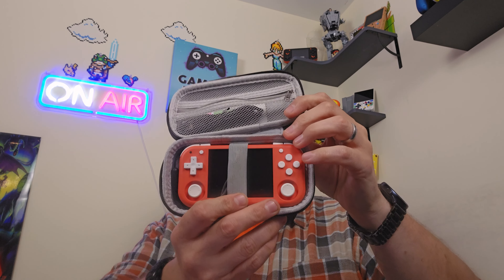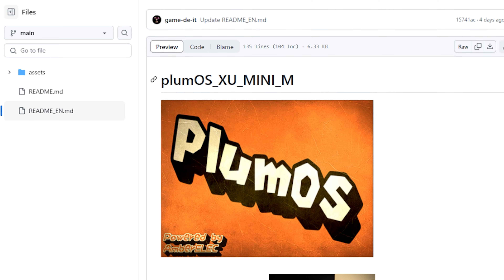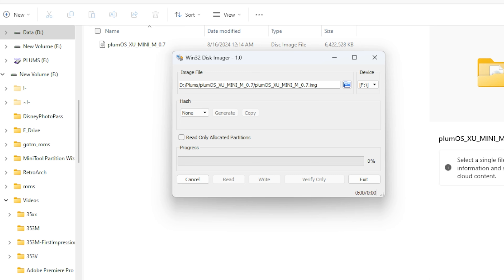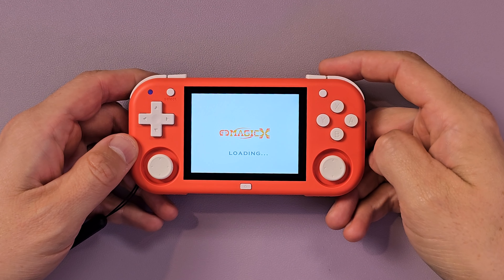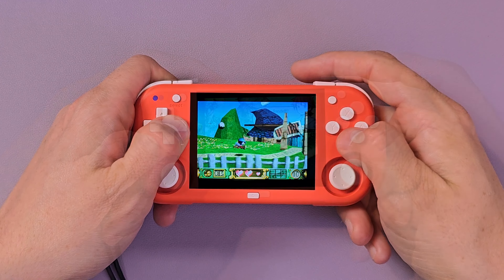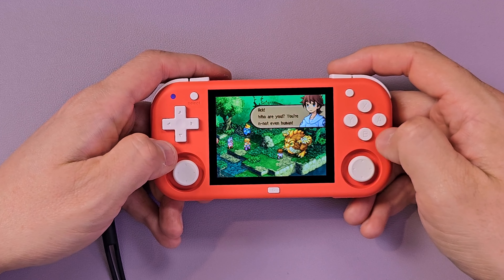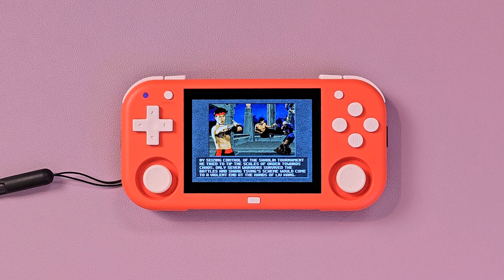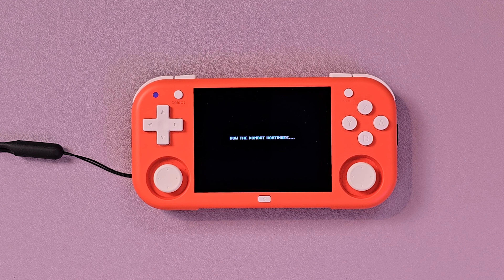Is PlumOS the MagicX XU Mini M's BEST CFW? FULL Beginner's Guide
👉Everyone has been going gaga over the MagicX (Z)XU Mini M, but the stock operating system leaves A LOT to be desired. Enter our guy Moto and PlumOS! PlumOS is a rapidly-developing CFW that is based on AmberELEC. In addition to Moto, PlumOS also has some familiar people working behind the scenes, like fishku, Ry, snake, shauninman, Gamma, paletochen, and lots of RH discord members, so you know you're in good hands.

Does PlumOS improve any of the issues most reviewers noticed with the stock OS? Does it increase performance? Does it make you feel like a new man, fresh as the fallen snow? Tune in and find out!

Our latest finds and tasty deals of the week!

📖Chapters
00:00 - Introduction
02:25 - Unhinged Fake Commercial
03:49 - Installation Instructions
06:13 - PlumOS Impressions
08:48 - Performance (PS1, DS, PSP, N64, Dreamcast)
13:00 - What Did We Learn?
15:24 - Thanks for watching!